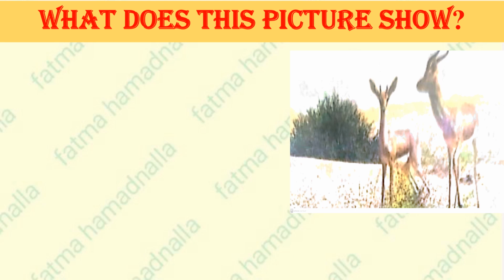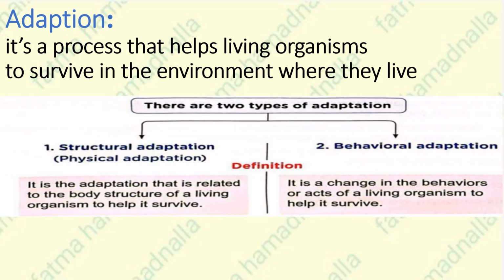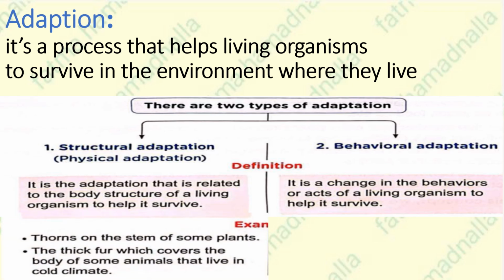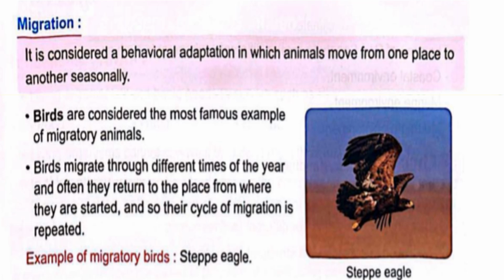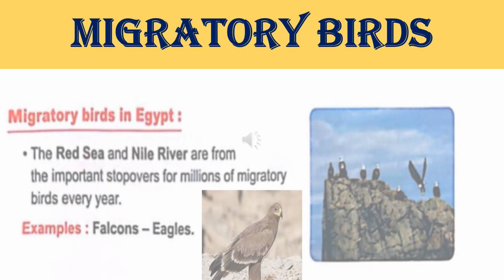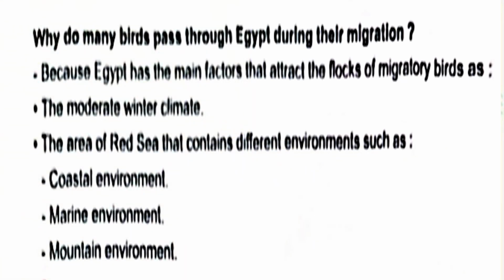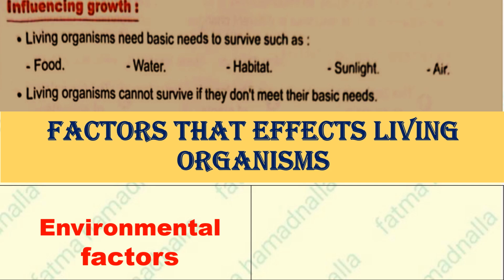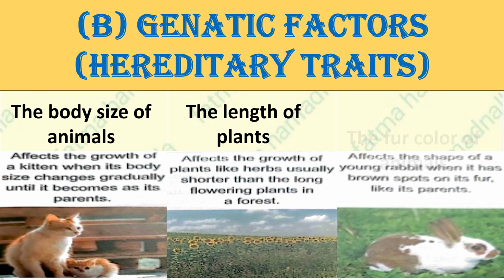JUNIOR 6(4,1) adapting to survive (part1)